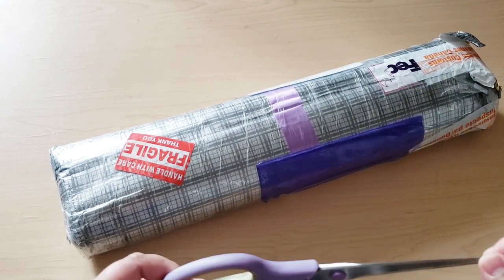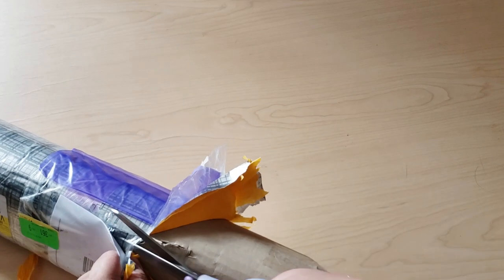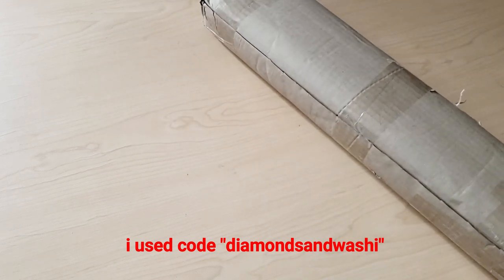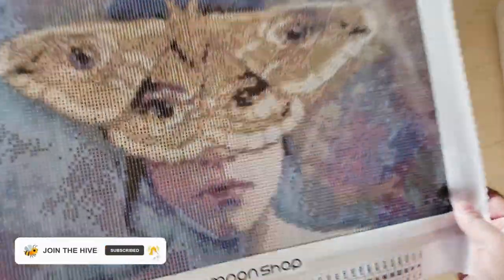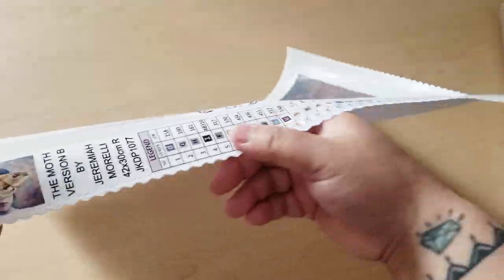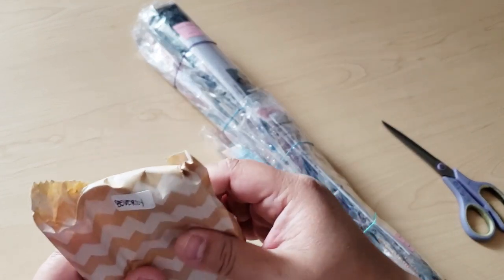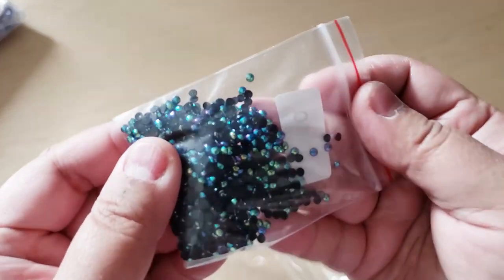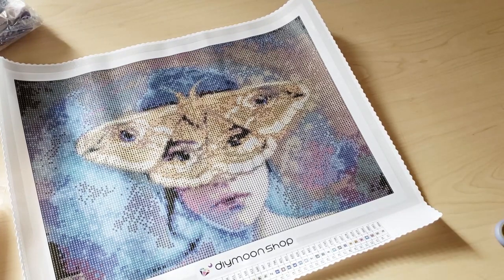MY BIG ORDER ARRIVED! | DIYMoonshop Unboxing | The Moth Diamond Painting Kit by Jeremiah Morelli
I'm so excited to share my very first diamond painting order from DIYMoon Shop. I got FIVE diamond art kits and today I'm sharing The Moth (version B) by Jeremiah Morelli. What are your thoughts on this diamond painting? Have you ordered from DIY Moon Shop before?

0:00 Intro
01:48 The Cost
04:19 All the Canvases
04:50 Canvas Overview
06:53 Tool Kit
09:00 Drills
10:00 AB Placement
10:30 Outro

► I used @DiamondsandWashi's code "diamondsandwashi"